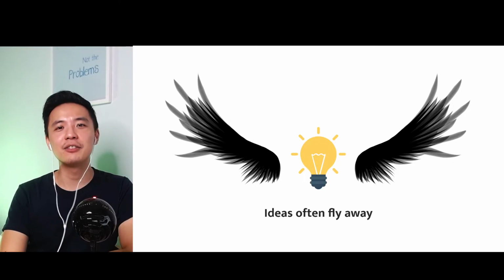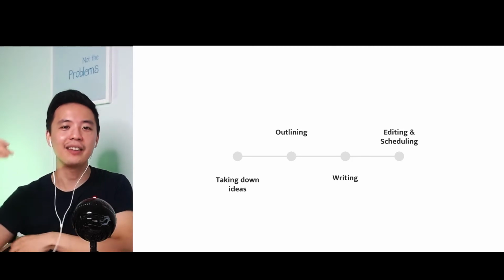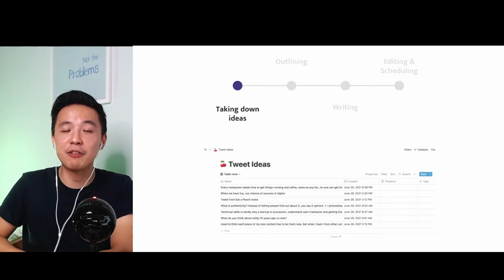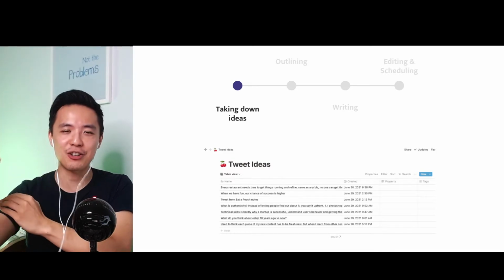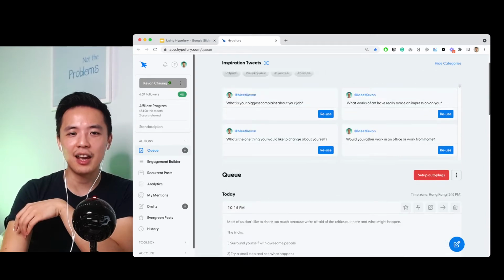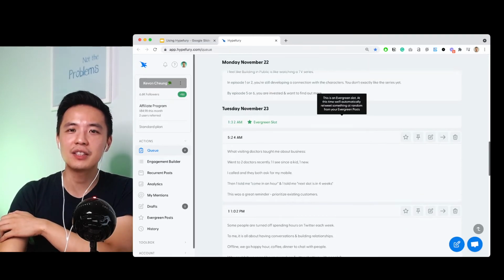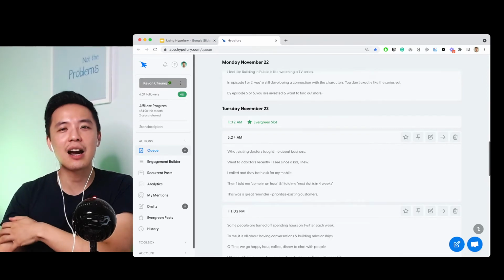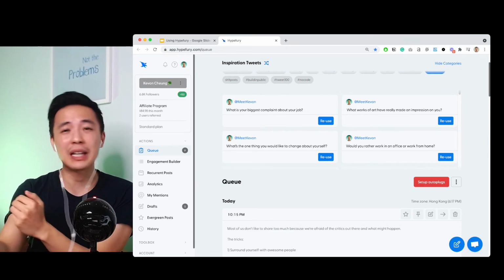How I Use Hypefury to Grow My Twitter Audience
▬▬▬▬ Video Description ▬▬▬▬
I love using Hypefury to grow my Twitter account. It is not about the function of scheduling tweets. With a system in place, it is about taking control of your time and having peace of mind. Let me show you how.

▬▬▬▬ Links & Resources ▬▬▬▬
💡 Mentioned in the video

▬▬▬▬ Video Chapters ▬▬▬▬
00:14 What the hell do I share?
00:53 Break down content creation to 4 steps
01:37 Where Hypefury comes in
02:36 Tweet Queue
04:00 The REAL benefits of using a tool